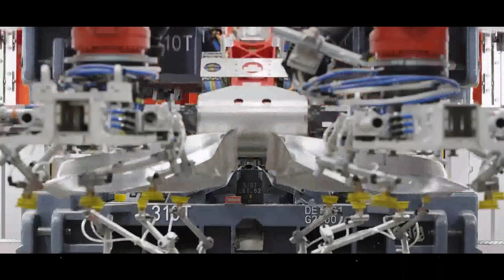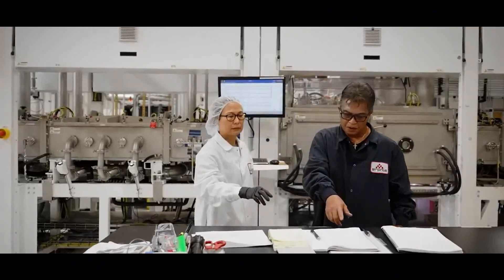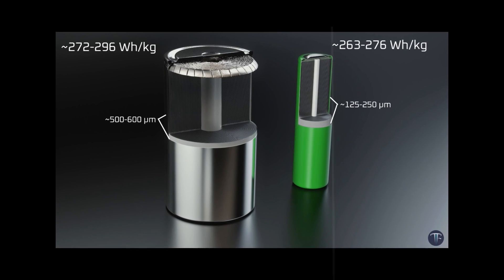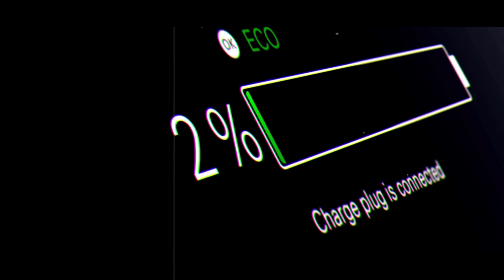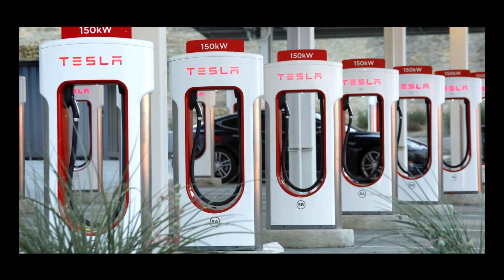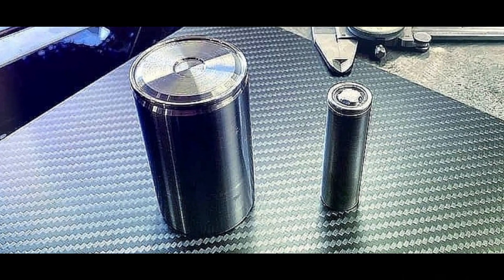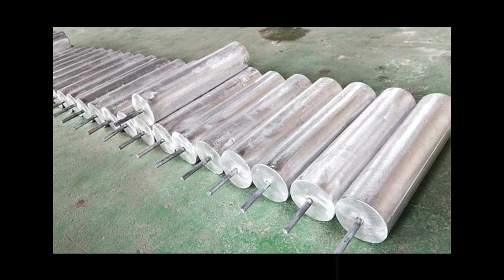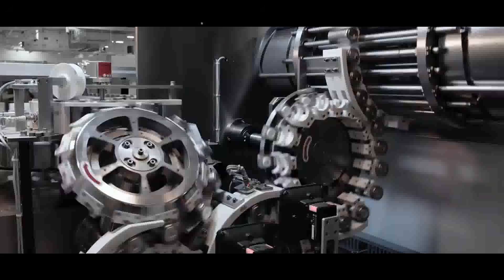Elon Musk EXPOSES 3 New Secret Tesla Batteries Charge in 5 Minutes and Last 100 Years!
Tesla is about to change the game with three groundbreaking battery technologies that could mark the end of the traditional lithium era. Elon Musk and the industry's biggest players are betting big on innovations that go far beyond what anyone expected: plastic batteries that are fireproof and last over 12,000 full charge cycles, ultra-fast fiber-based supercapacitors with 418 Wh/kg energy density capable of recharging in under 3 minutes, and CATL’s astonishing sodium-ion cells delivering 300 miles of range in a single lightning-fast charge. In this video, you’ll understand how these technologies work, how they’re connected, and why they might completely transform the electric vehicle market—with direct implications for Tesla and Elon Musk’s bold vision.
You'll discover how hybrid energy architectures are creating a new generation of EVs that are safer, more durable, and more affordable. And more: you’ll see how these batteries are already being integrated into ultra-fast charging stations that can power multiple cars simultaneously without crashing the power grid. If you thought the future would be defined by a single revolutionary battery, get ready to dive into an ecosystem where the secret lies in the perfect combination of polymer, sodium, and carbon fiber. Watch until the end to understand how Tesla might be paving the way for the biggest technological leap since the birth of the electric car.